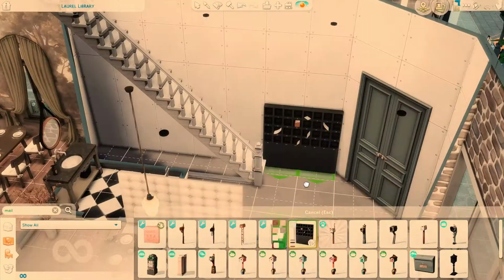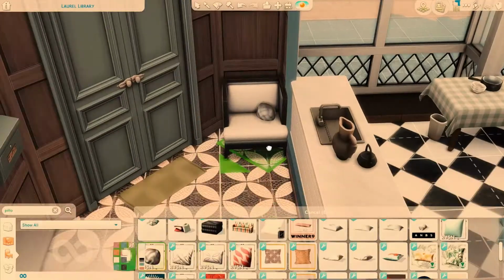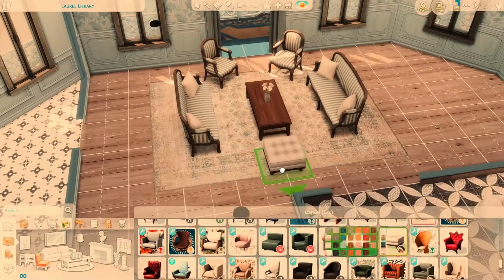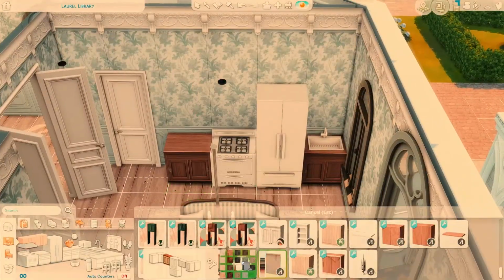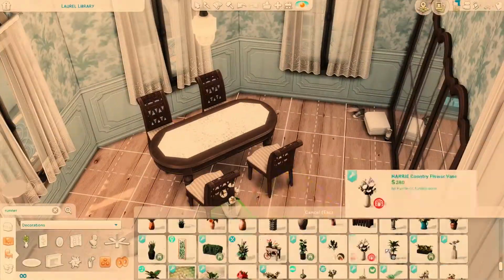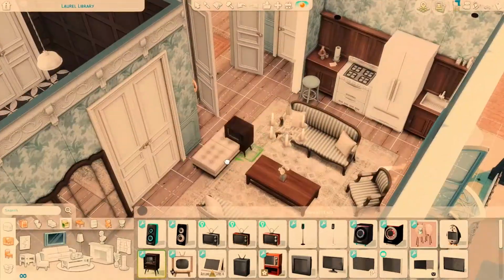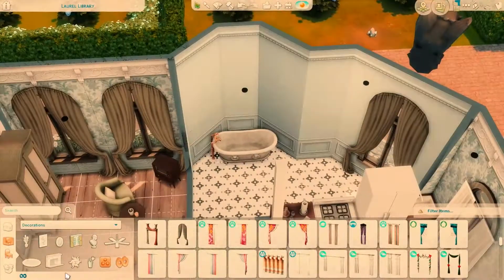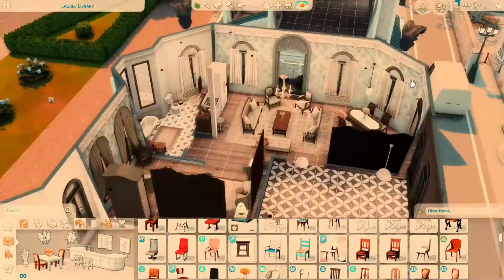Ballerina's Apartment Speed Build - CC - The Sims 4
Today I built the interior of a Ballerina's Apartment in my European City Block build. What should I build next?